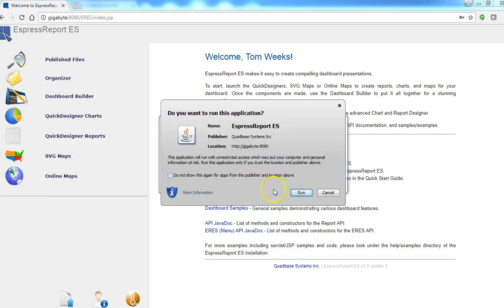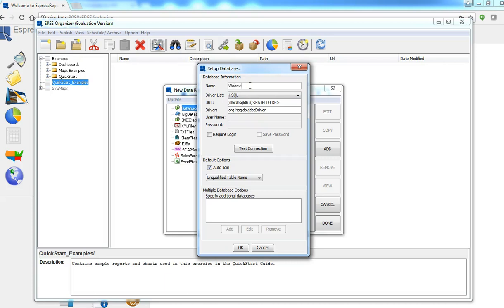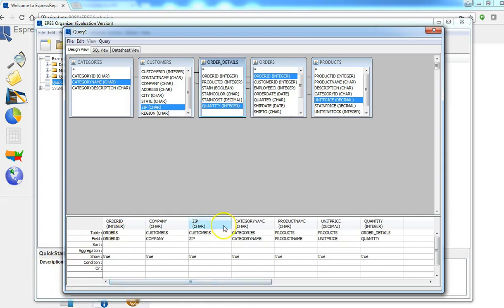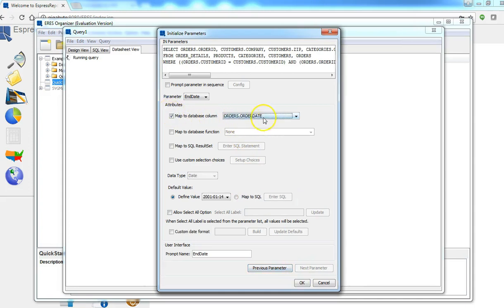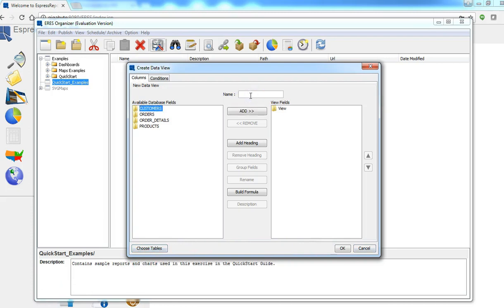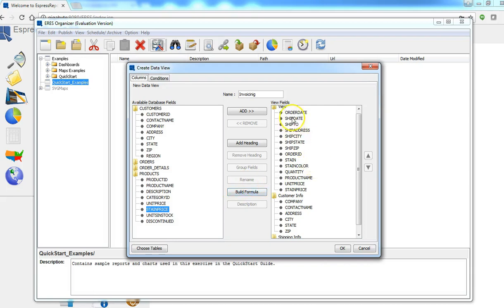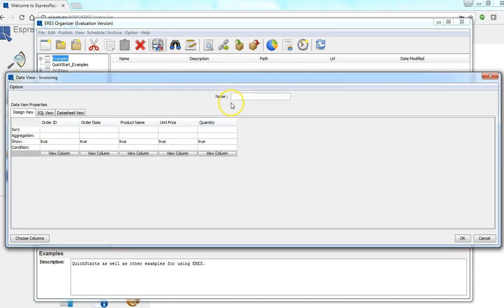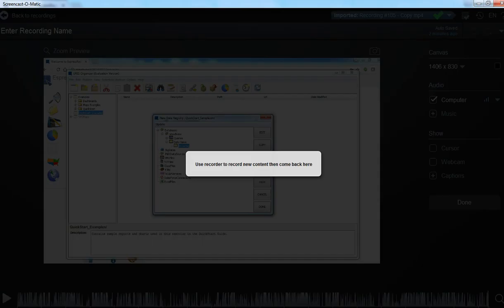QuickStart2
This video shows you how to make database queries and data views in EspressReport ES. Once these queries or data views are created, you can use them as data sources for making reports, charts, and maps.